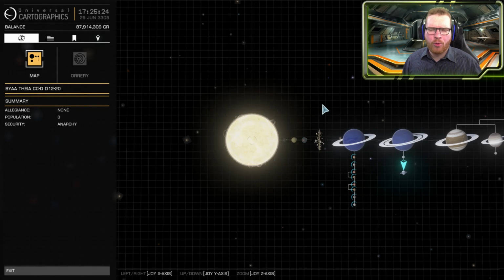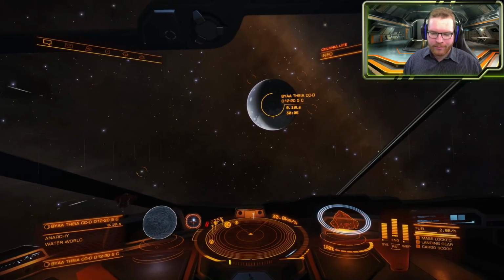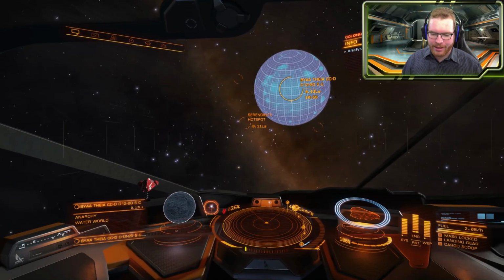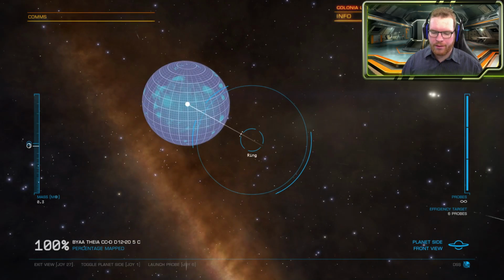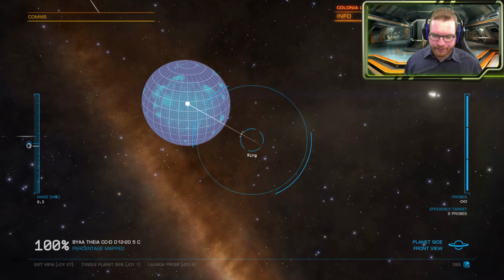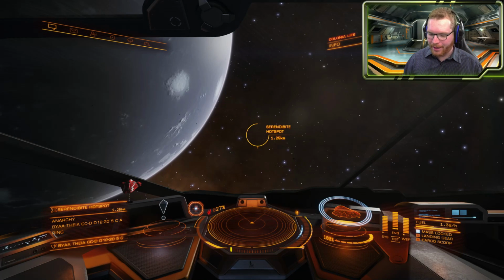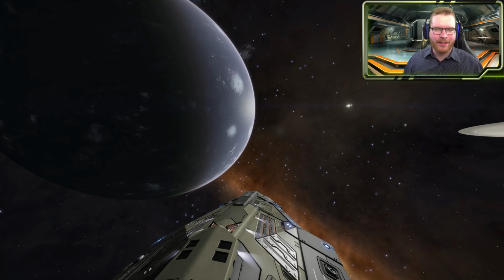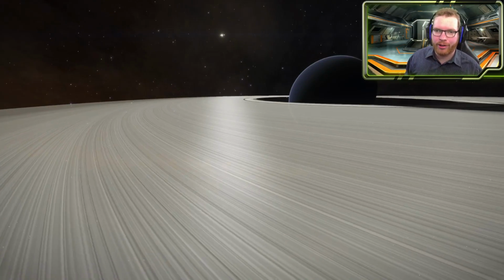Rings with no rocks, and it's AWESOME | Elite Dangerous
Want to get in contact with me? leave a comment or send me a mail at